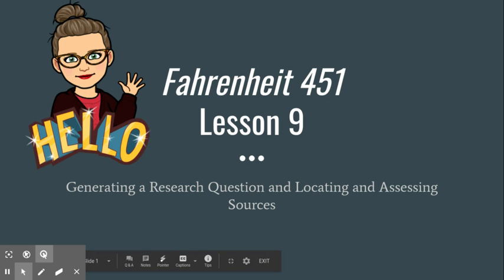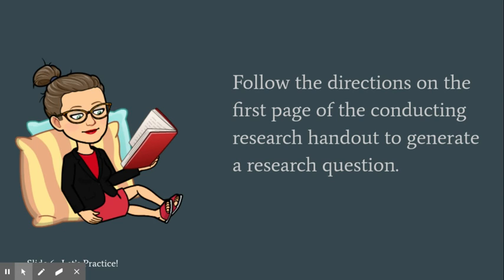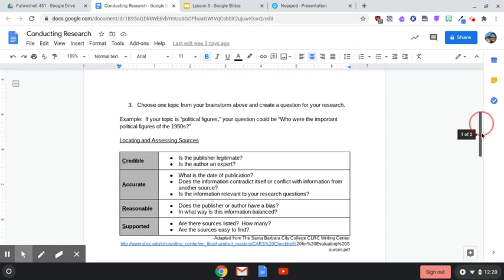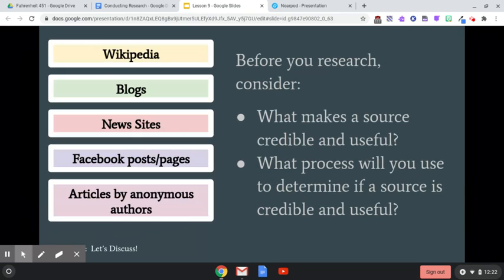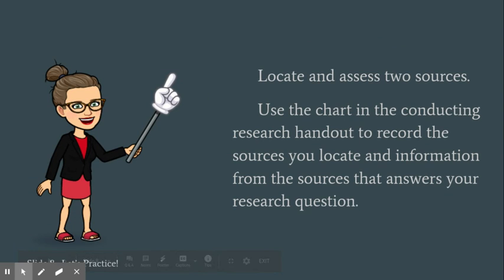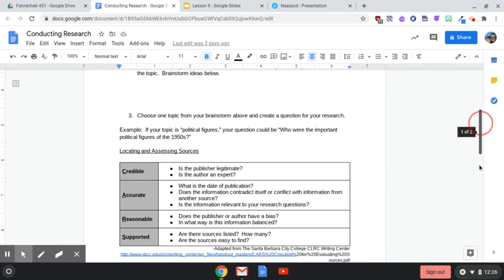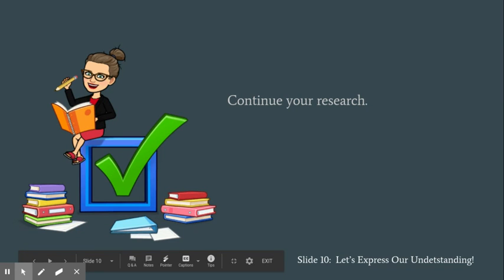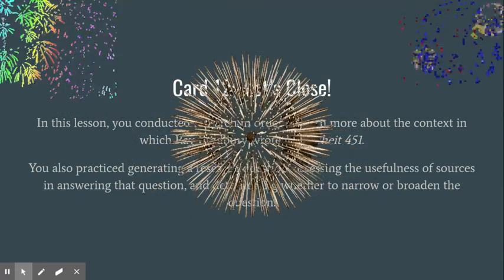Fahrenheit 451 Lesson 9